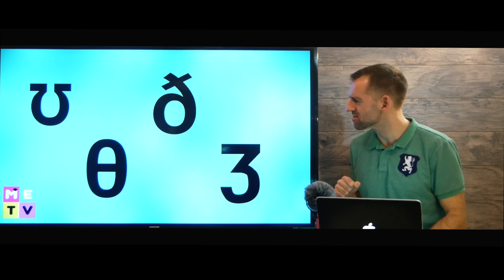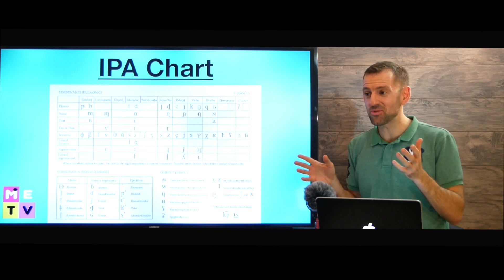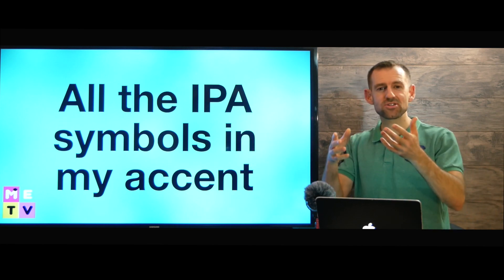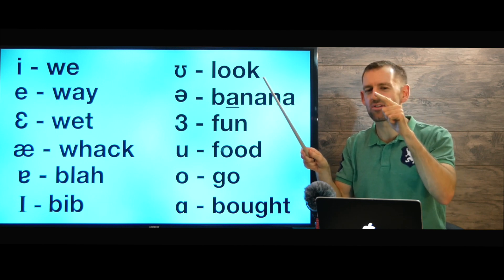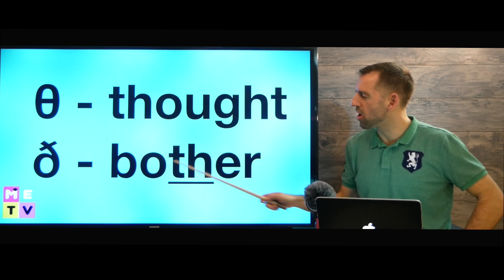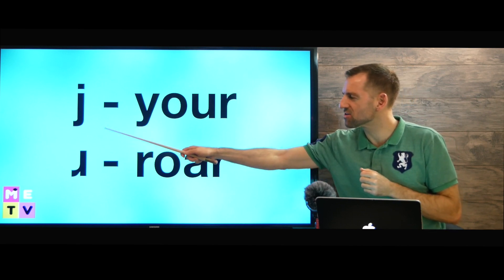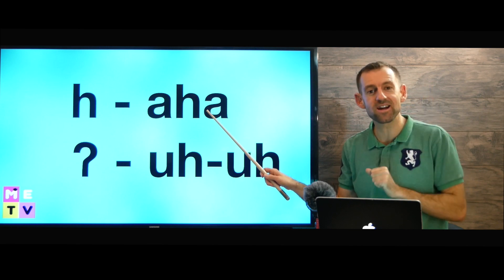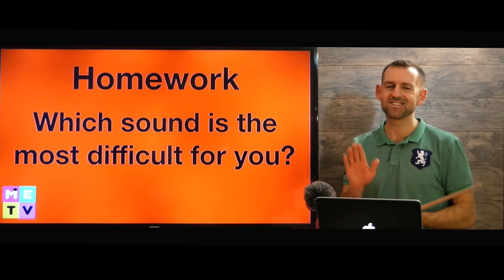IPA - All Sounds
Do you know IPA?

You can always find my YouTube homepage at:
Youtube.com/madenglishtv